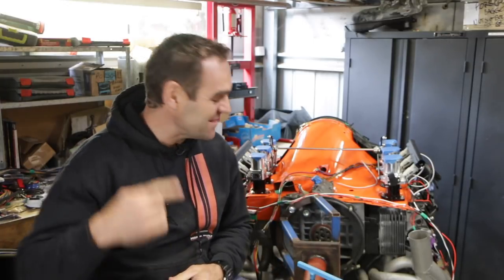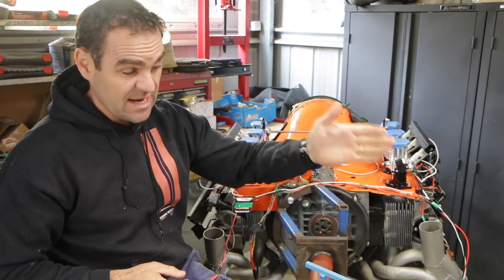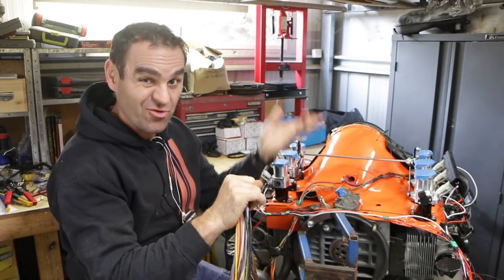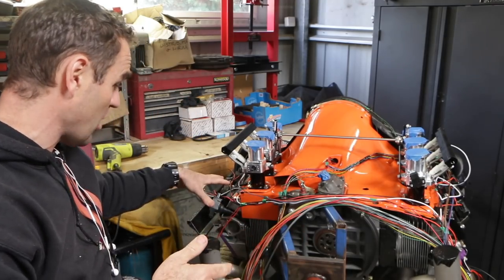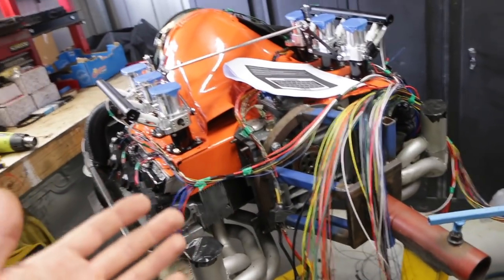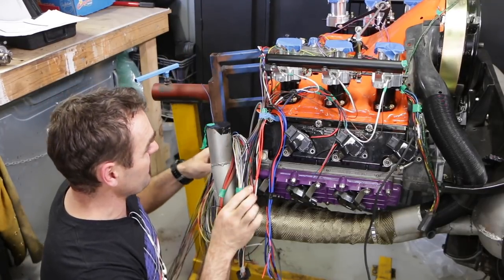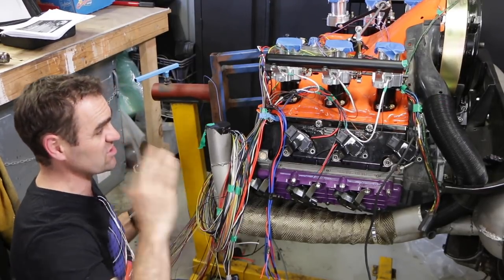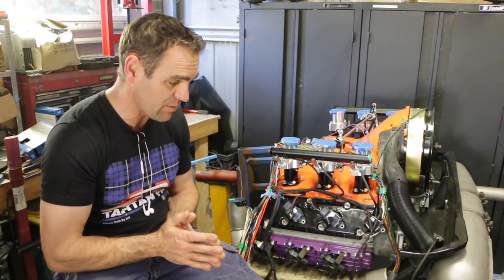Expandable mesh wire sheathing - 911 2.8 RSR Build Season 2.18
Loom tape

3 in 1 Sheet metal press brake/guillotine/roller

Mailing Address;

AUSTRALIA